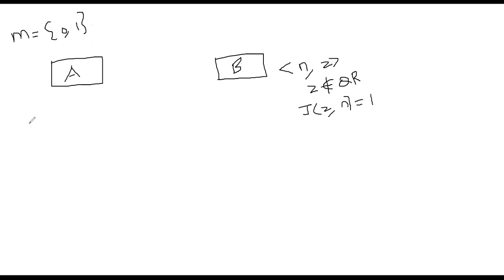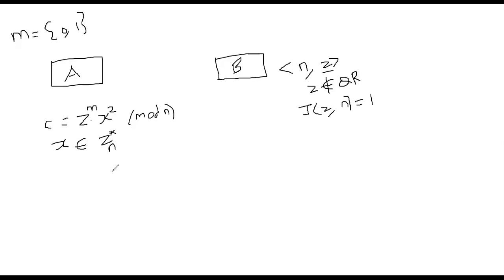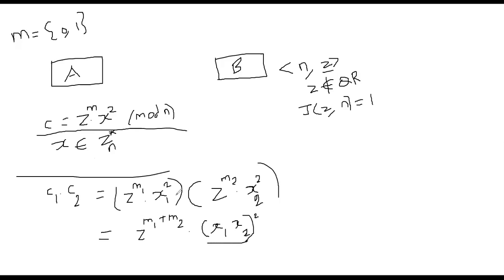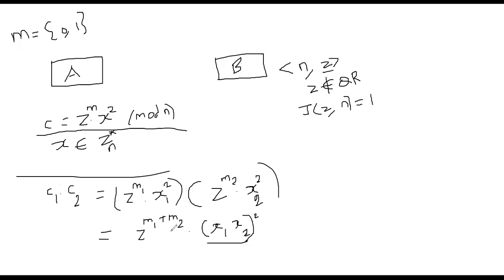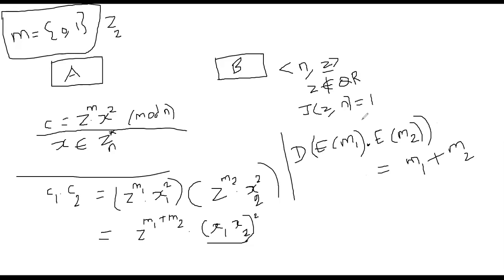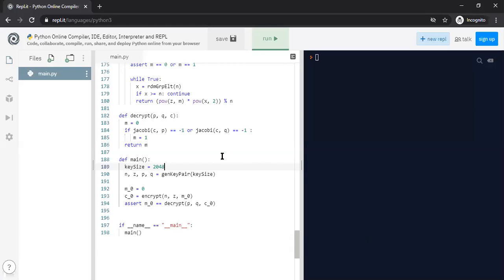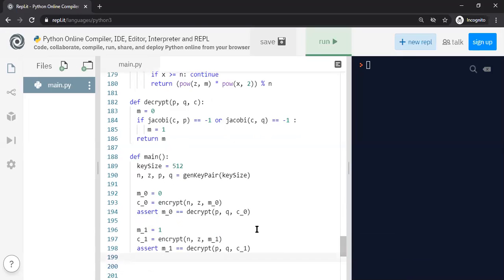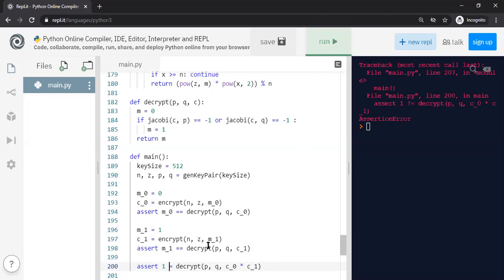Quadratic Residues - Homomorphic Encryption - Part 8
We analyze the Goldwasser-Micali cryptosystem from the viewpoint of homomorphic encryption.